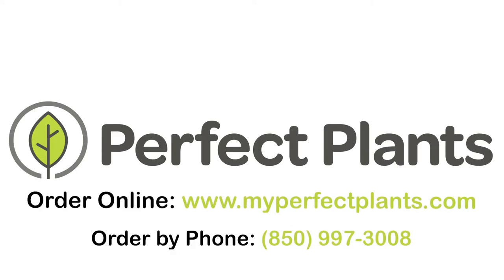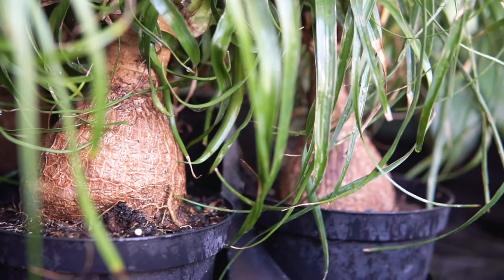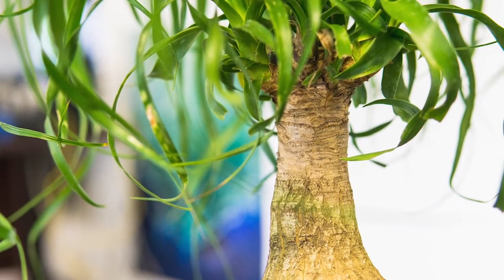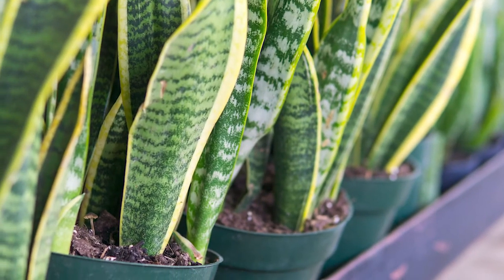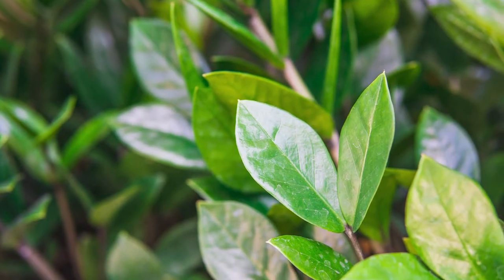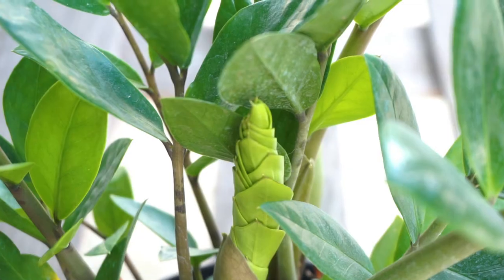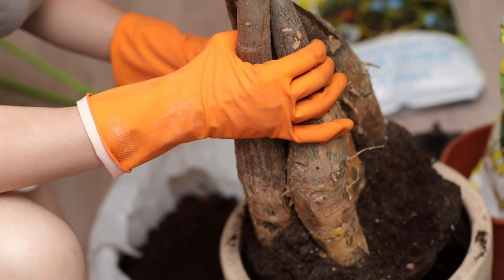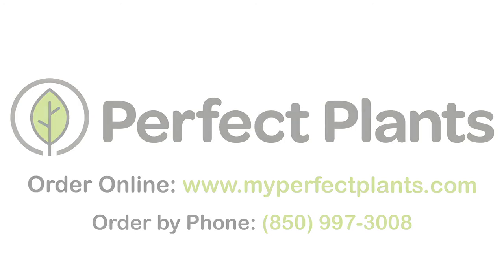Top 5 Easy-To-Grow House Plants For Beginners | MyPerfectPlants.com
Welcome Plant Friends! In this video, we discuss the top 5 house plants available at myperfectplants.com that are perfect for new indoor growers.

Information
Number 5, the Ponytail Palm Tree. The scientific name "Beaucarnea recurvata" is native to the deserts of Mexico and one of the most unique house plants on this list. These plants have a mature height of about 2-3 feet high and 1-3 feet wide thanks to their long, slender foliage. They are extremely drought tolerant and are a unique choice for indoor trees.

Number 4, the Golden Pothos. The scientific name "Epipremnum aureum". Also known as Devil's Ivy, these lovely green vines are iconic for their heart-shaped foliage. Their leaves are covered in yellow spots and streaks called variegation. Golden Pothos is very fast-growing and can grow up to 3 feet per year in ideal conditions. They have a mature length of between 6-10 feet and a mature width of 3-4 feet.

Number 3, the Snake Plant. The scientific name "Dracaena trifasciata". These tall-growing succulents are characterized by their sword-like foliage which adds a vibrant pop of green and yellow color thanks to their yellow variegation. Caring for a Snake Plant is very easy as they grow extremely well in low light environments. Snake Plants, also known as Saint George's Sword or mother-in-law plant, grow between 3-4 feet tall and 1-2 feet wide.

Number 2, the ZZ Plant. Also known as the Zanzibar Gem, the scientific name is "Zamioculcas". These tall-growing, shrub-like house plants grow very well in both bright and dim environments and are beautiful for their full growth habit and glossy green foliage. Growing to mature heights of 5 feet with mature widths of about 3 feet, these indoor house plants are extremely popular for their propagation potential.

Number1, the Money Tree. The scientific name "Pachira Aquatica". These trees are number one on the list because they offer the most bang for your buck, a tall-growing indoor tree with beautiful foliage while keeping care super simple. The Chinese Money Tree is the perfect indoor house plant for beginner growers. Also known as the water chestnut, Money Trees grow to a mature height of 3-6 feet and mature widths of 2-3 feet when kept indoors. These plants grow well in both low and medium indirect sunlight with only monthly waterings.